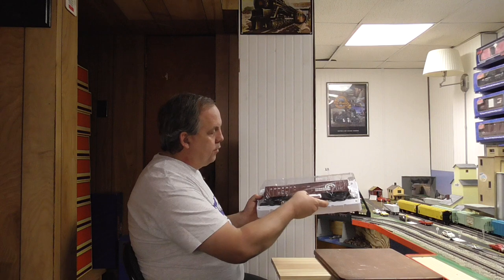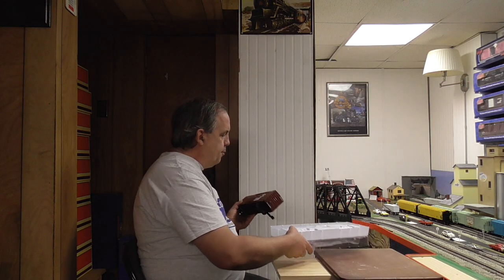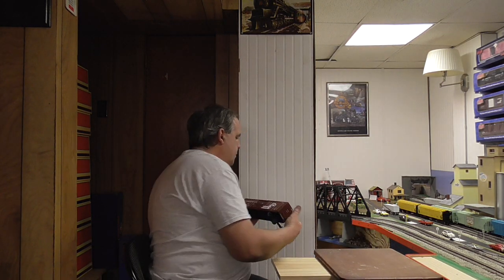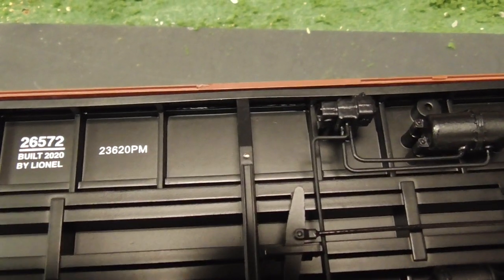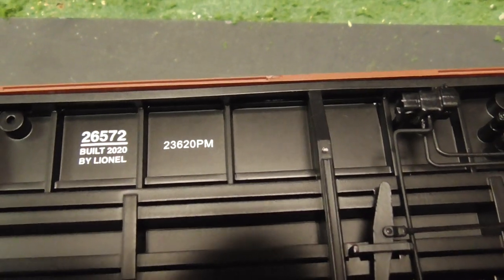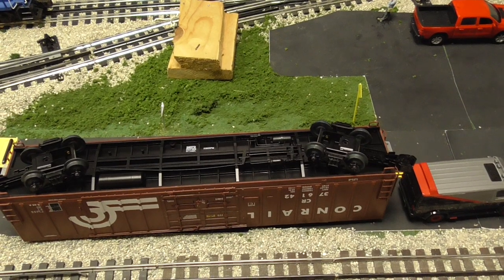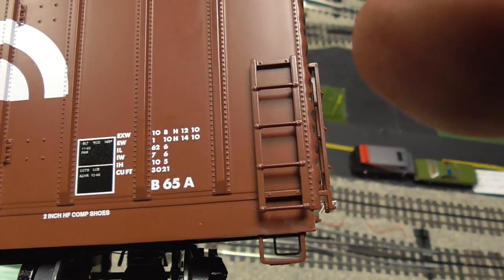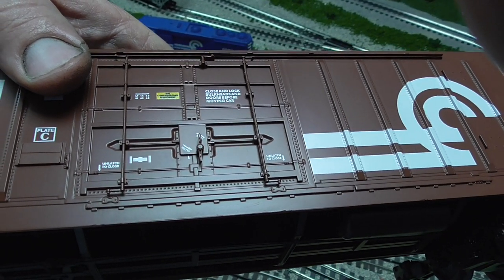Lionel New Conrail Beer Car Unboxing & Review O Gauge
In this video I unbox and review the brand new Lionel Conrail Beer Car. I also talk about the real car and a few historical facts.